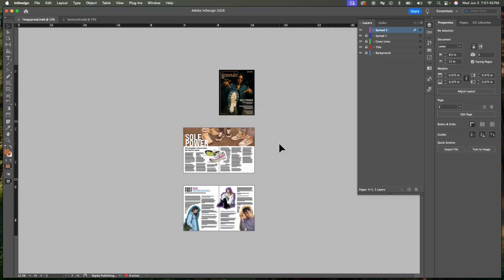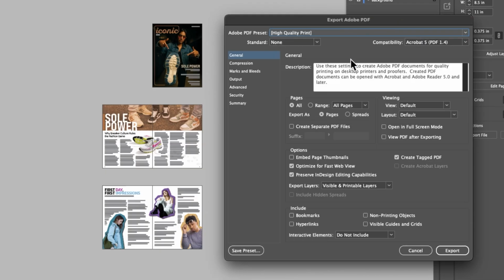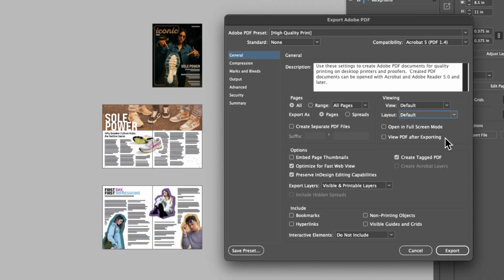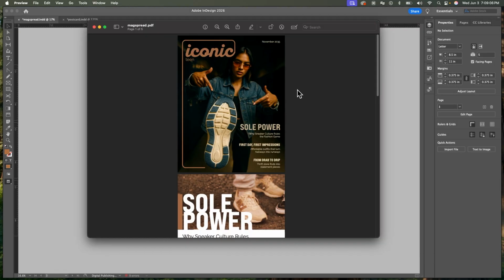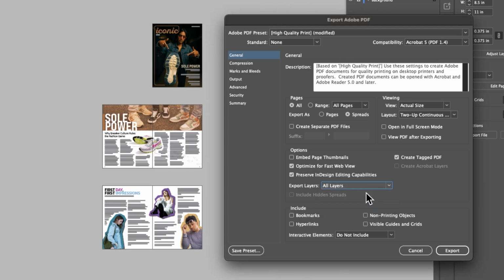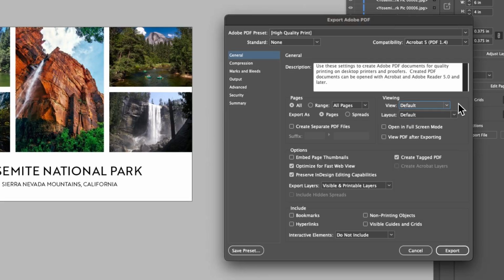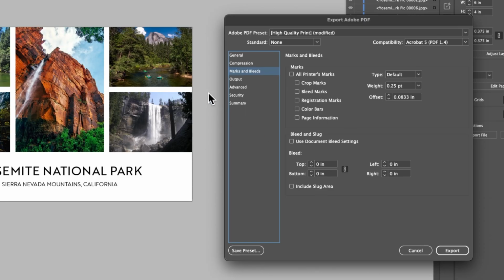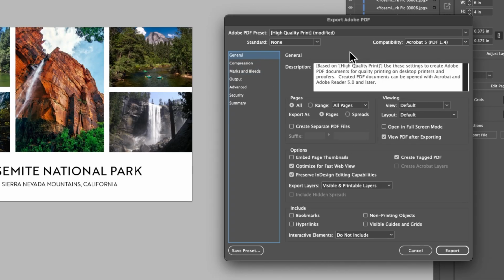Quick Tips (InDesign) PDF Export Settings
Master Adobe InDesign PDF Exports
Are you confused by the "Export Adobe PDF" window in InDesign? Whether you’re finishing a high-end magazine spread or a simple postcard, choosing the right settings is crucial for a professional result. In this tutorial, we dive deep into the essential settings you need to know to ensure your projects look perfect, whether they are viewed on a screen or sent to a professional press.

What you’ll learn in this video:
**Pre-Export Essentials: Managing layers (printable vs. non-printable) and visibility before you hit export.
**General Settings: How to navigate presets like "High Quality Print," and how to export specific page ranges.
**Pages vs. Spreads: The difference between exporting singular pages and magazine-style spreads (including how to keep that cover page separate!).
**Viewing & Layout: Pro tips for automatic PDF viewing after export and setting the default "Actual Size" layout.
**High-Resolution Results: How to adjust compression settings to avoid pixelation and ensure your images are sharp and clear.
**Professional Printing: Setting up printer marks, registration marks, and document bleeds for professional-grade output.